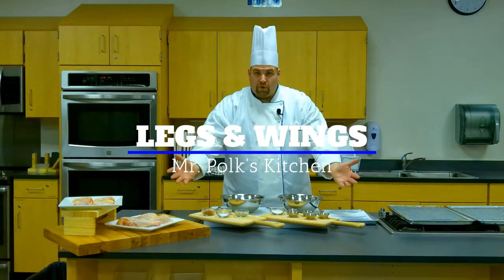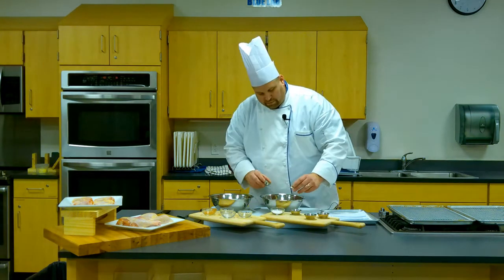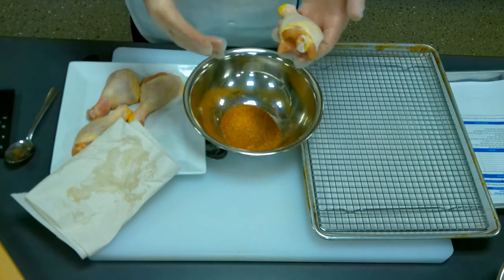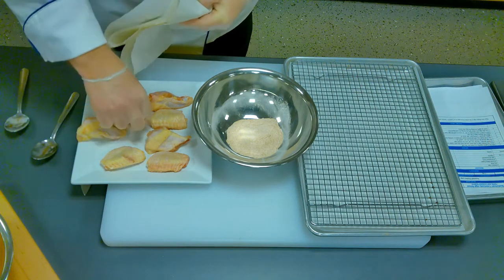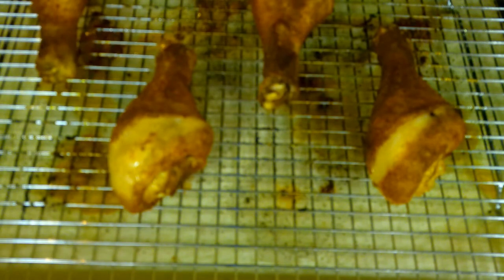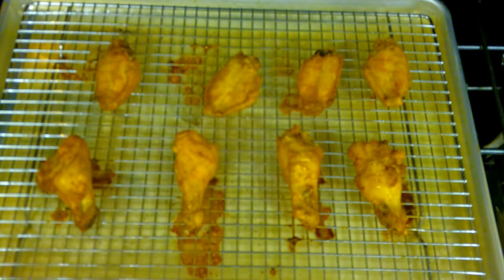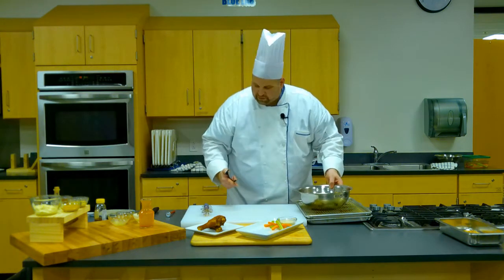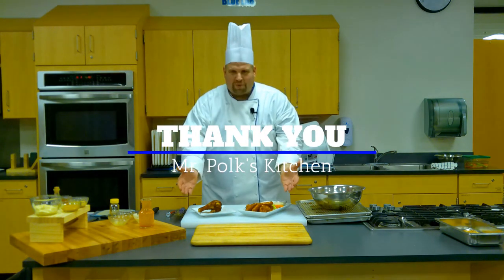Legs & Wings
This video is part of my distance learning videos for my Chefs I class.  Learn how to make dry rubbed chicken legs and classic hot wings in the oven.